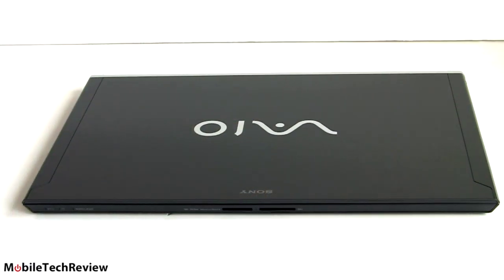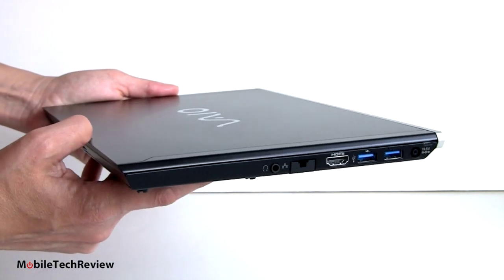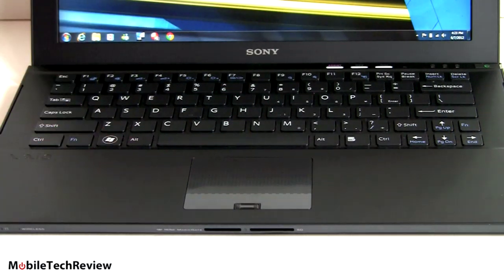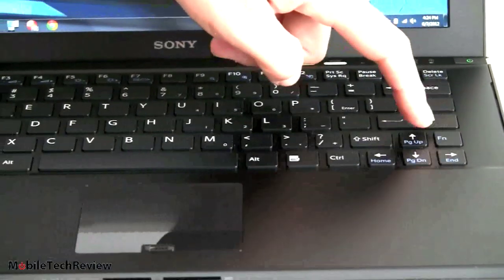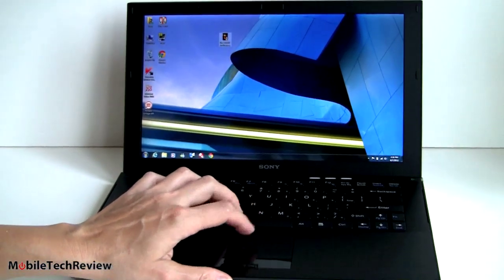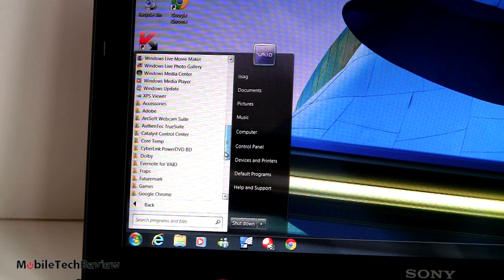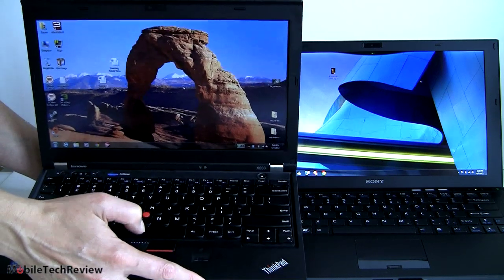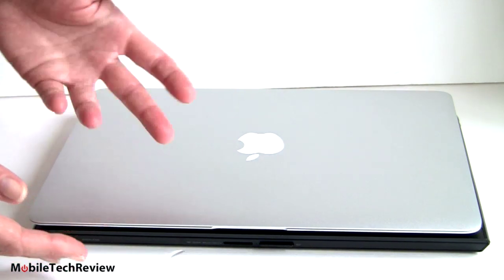Sony VAIO Z 2012 Review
Lisa Gade reviews the 2012 Sony VAIO Z with an Ivy Bridge quad core i7 CPU, 1080p display, 8GB RAM and a 256GB SSD drive. It weighs just 2.5 lbs. and has a carbon fiber casing. This is a full Core i7 mobile processor which is much faster than the ULV CPUs used in Ultrabooks.